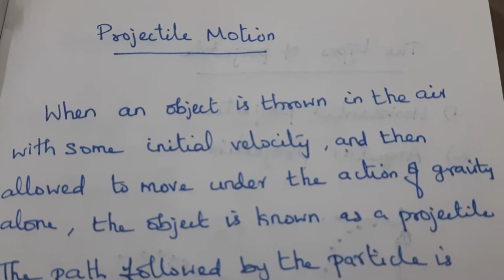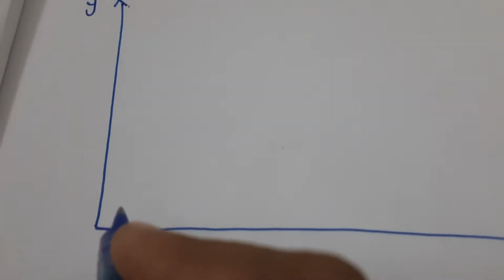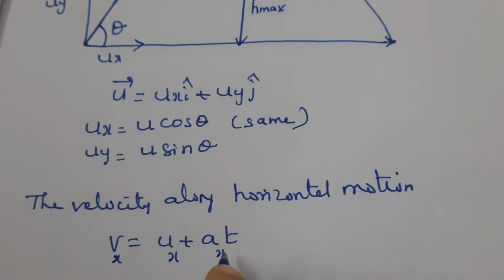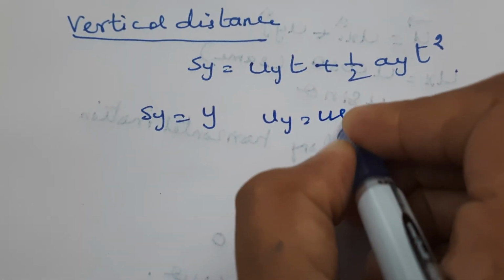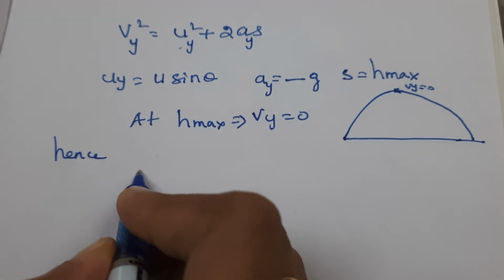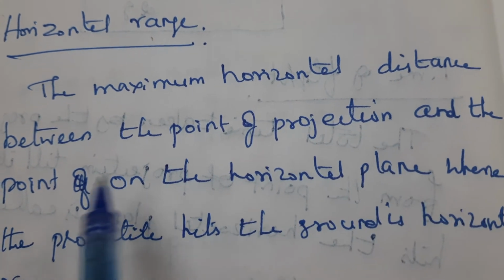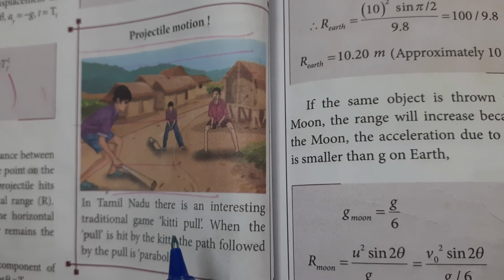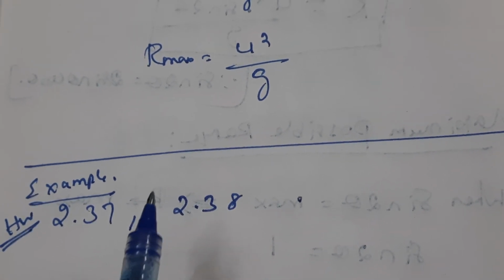Grade 11 | Physics | Projectile under an angular projection | 03-10-2020